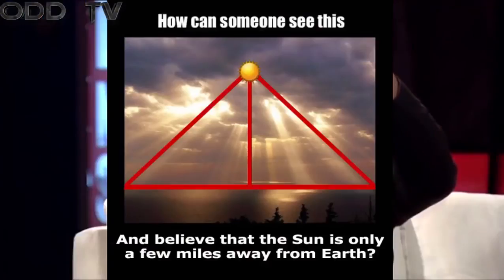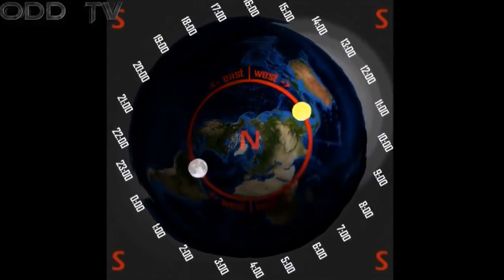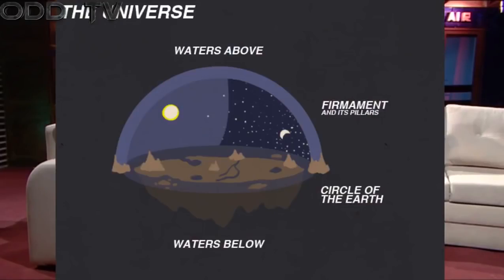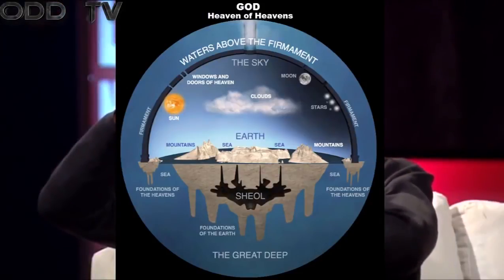Pt.2 Black man uses hands to describe advanced planet teaching to TV disengaged host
Called David Murphy, a black guest on a TV show used advanced thinking, graphics and hand gestures to reveal planet relationships and earth curvature. Disengaged new age TV host crosses legs and goes into hibernation on live TV.  Camera man basically has to signal the host out of his deep funk.  A classic case of rogue media bias.